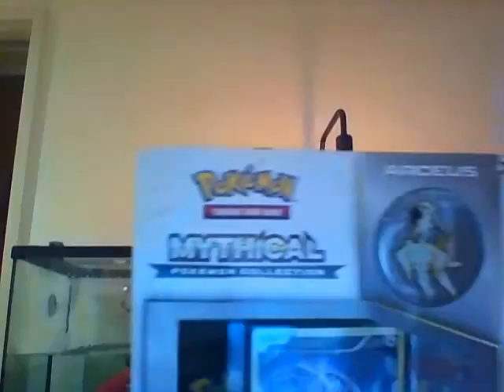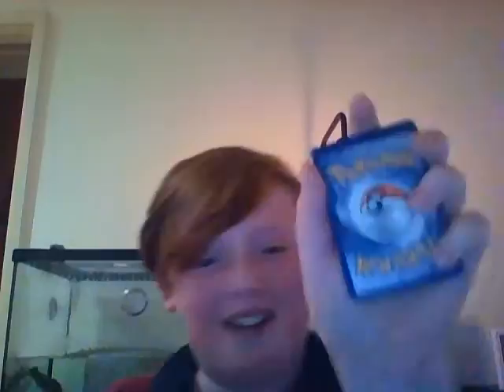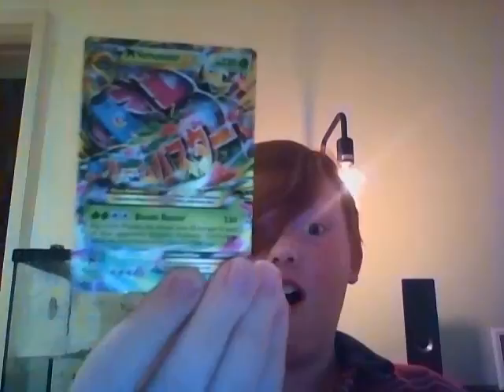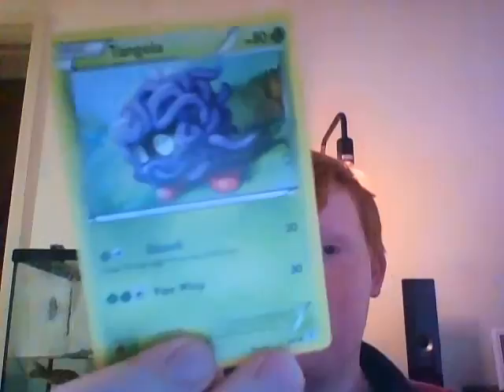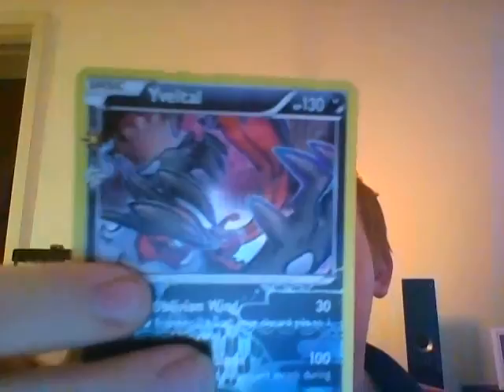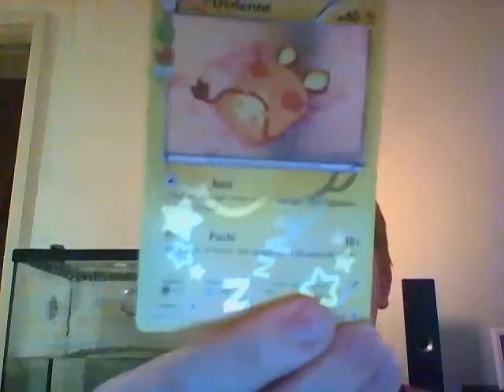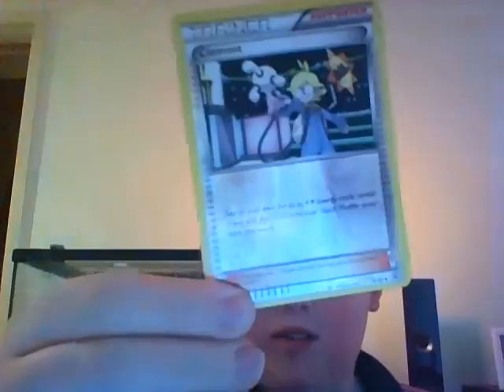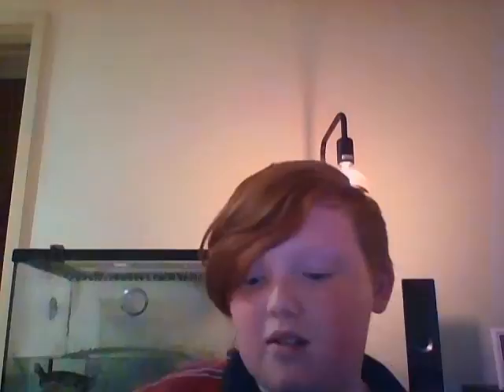MEGA VENUSAUR EX arceus mythical box 10 sub special !!!!!!!!!!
oh my god a mega ex um wow! I have never pulled a mega in my life!